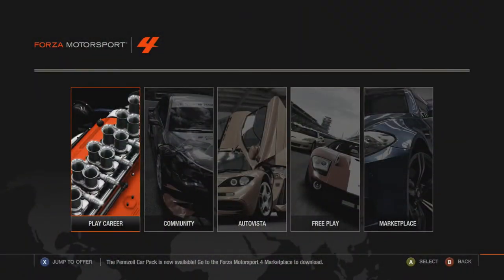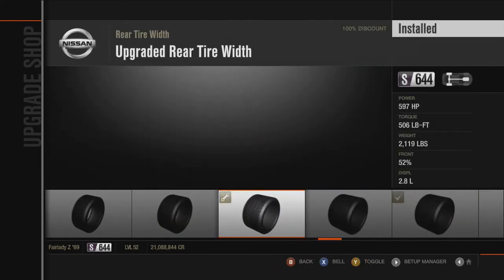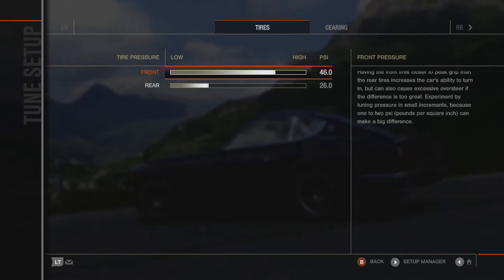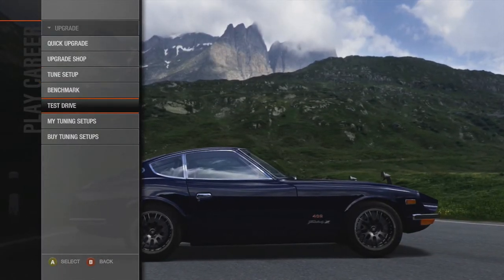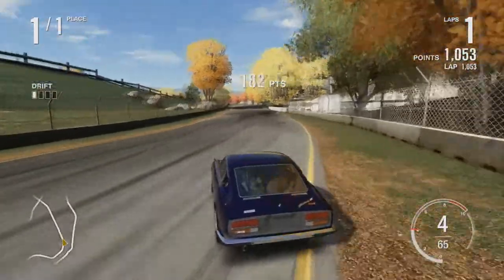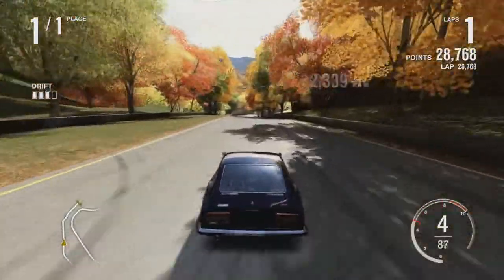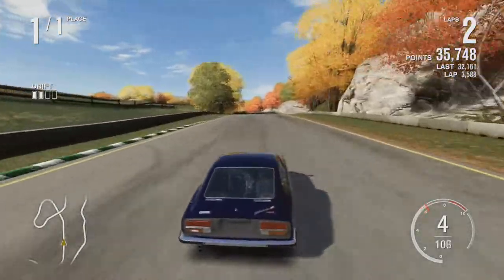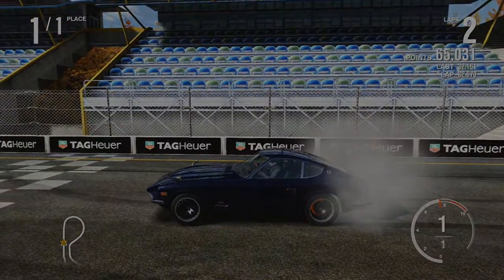Drift Test Dummy | Episode 1 | Datsun 240z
A new series from me in Forza Motorsport 4.

Today's car is the NIssan Fairlady Z.

Can a dummy make it drift?